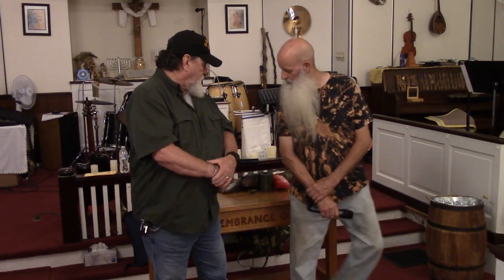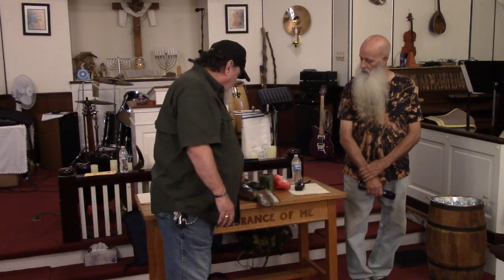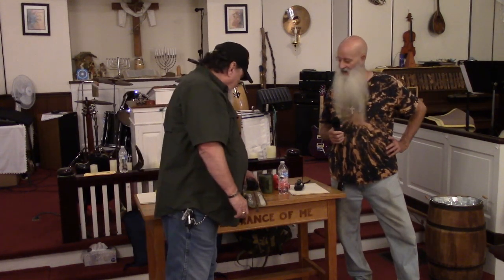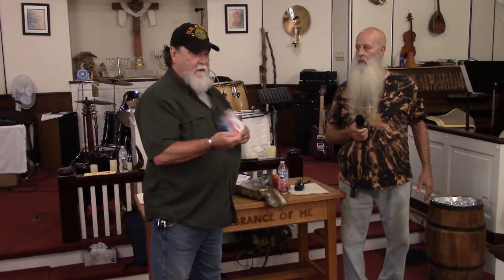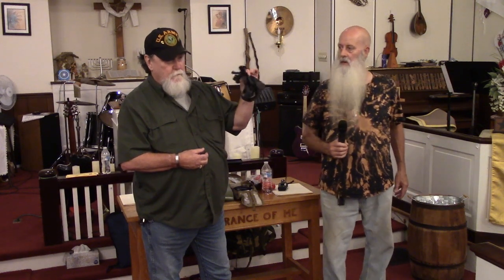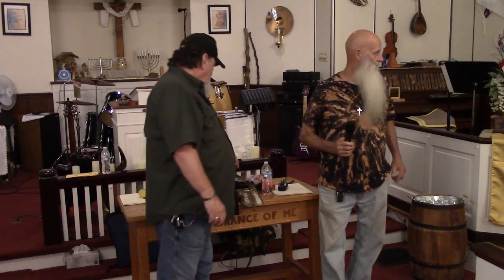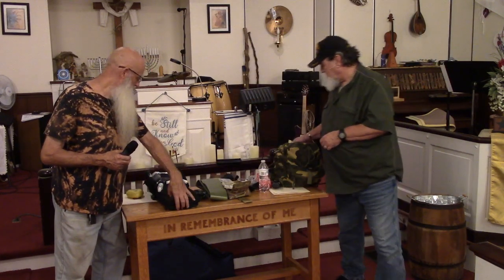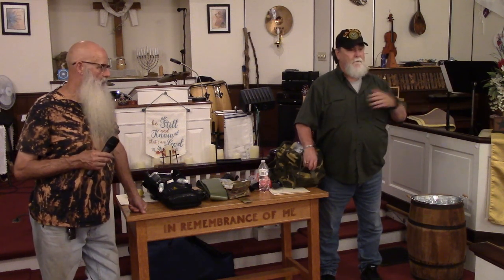MT Patriots - CPR, First Aid & Trauma Care Training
Learn to save lives with First Aid, Stop the Bleed, CPR, Trauma Care, and Treating Traumatic Injuries from experienced Certified Instructors

Protect Yourself and Your Family With Safe4r. SAFE4R is more than just an application. It is a movement to ensure everyone that would like to keep themselves safe4r mentally, emotionally, and physically can do so. It is the most robust social protection application available. Check it out:

For Mountain Patriots News & Information, or If you would like to attend one of our Wake Up Winchester Health and Freedom Conferences in Virginia, tickets are available at:

Your support is greatly appreciated! It keeps our Conferences going, and we are waking people up!! If you would like to Donate to MOUNTAIN PATRIOTS, you can use our STRIPE link: